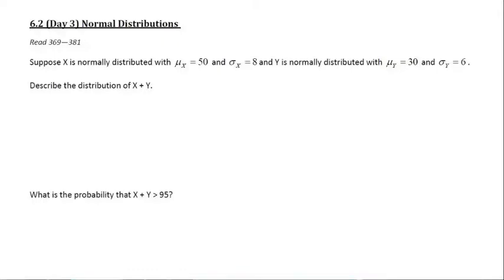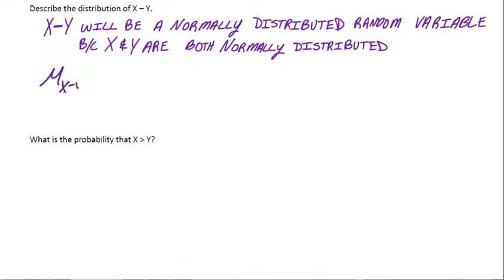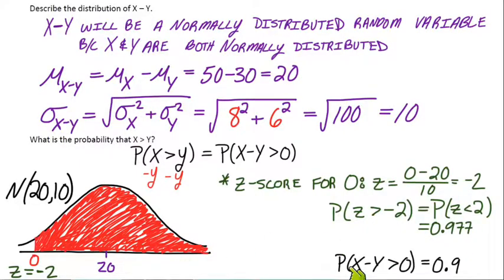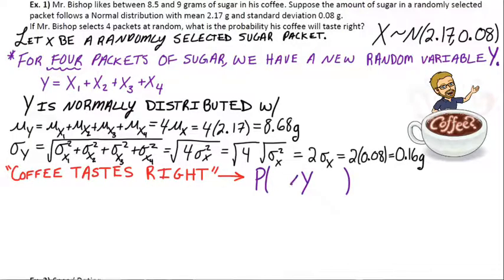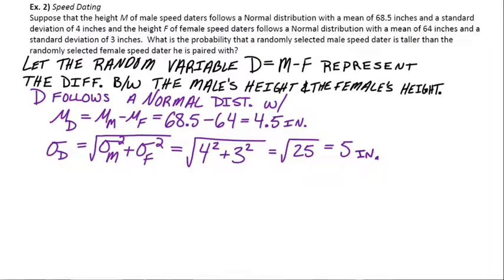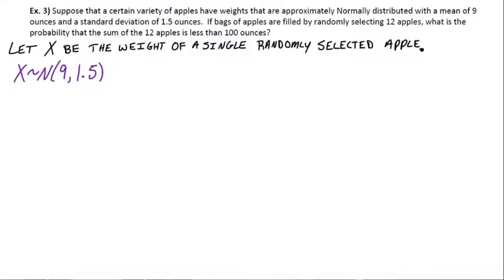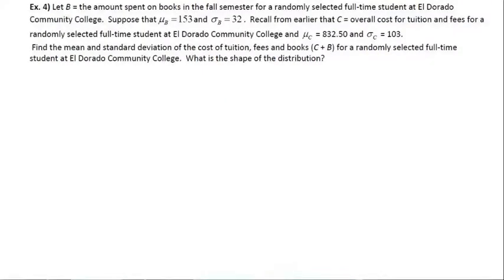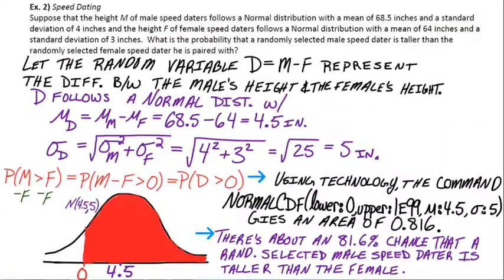6.2 (Day 3) Normal Distributions